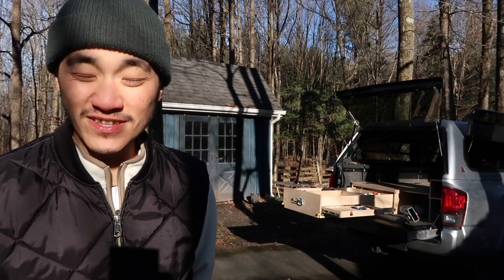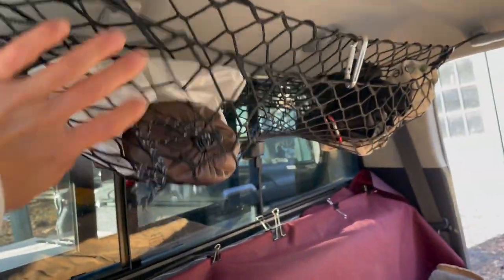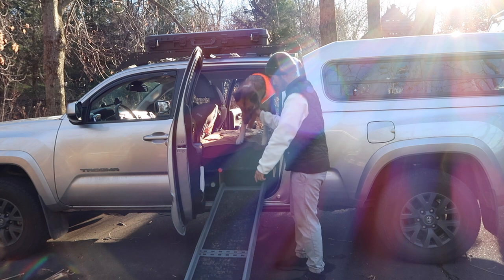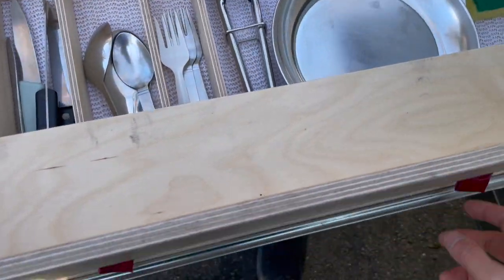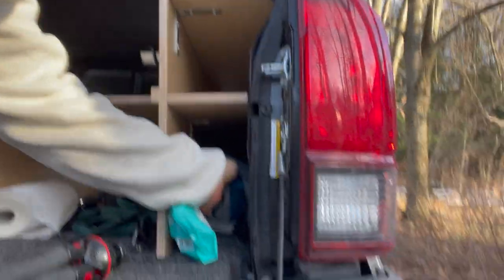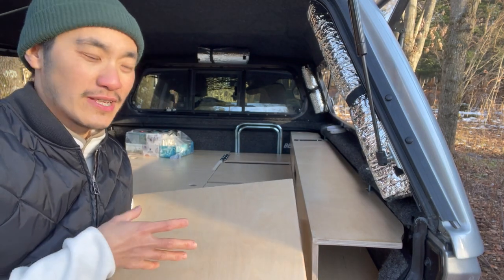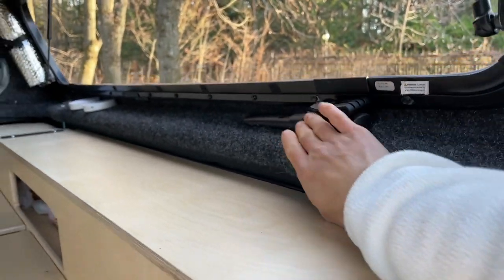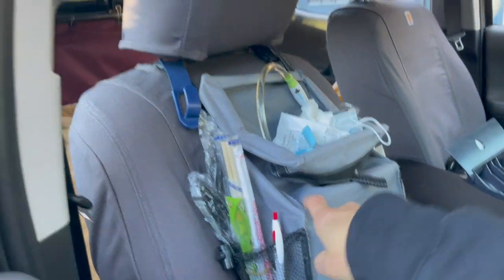My DIY Truck Camping Setup | The Grand Tour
Welcome!
This video is all about my truck camping set up in the back of my 2022 Toyota Tacoma with a 6' bed.

Thanks for joining us once again!